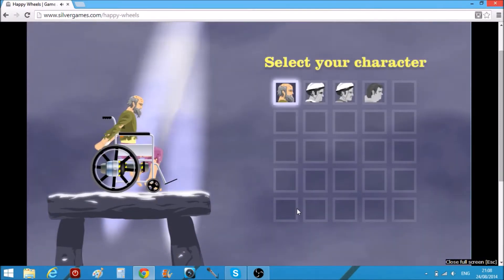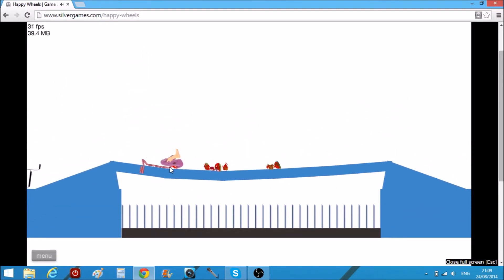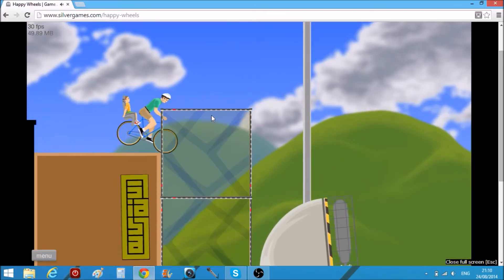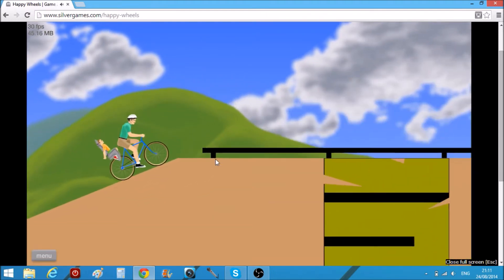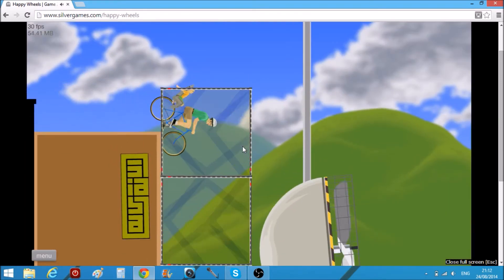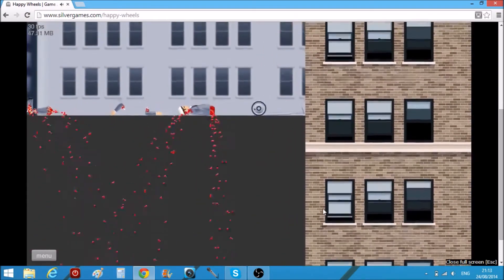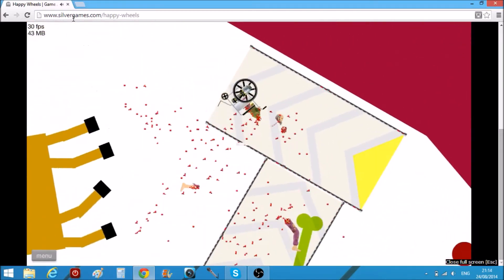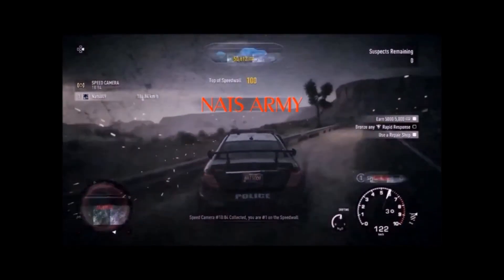Girl Gamer Happy Wheels Gets splatted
Twitch = (Livestream almost every night)